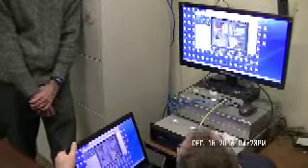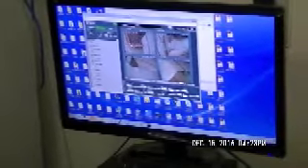Putnam Gardens Security Camera Training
Training Video on Security Camera System at Putnam Gardens installed in 2016